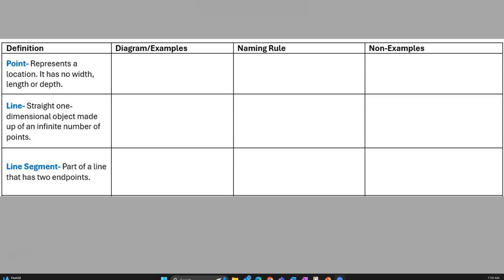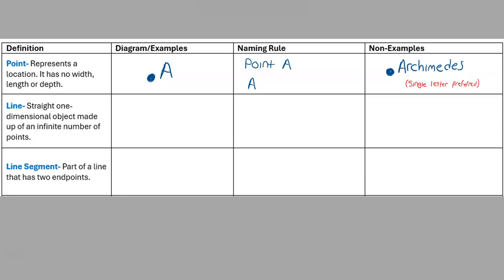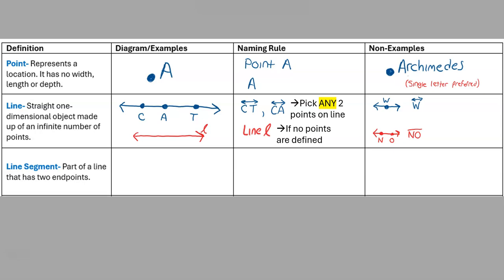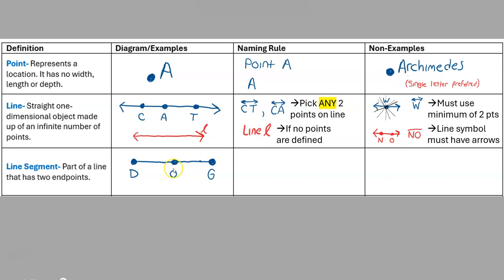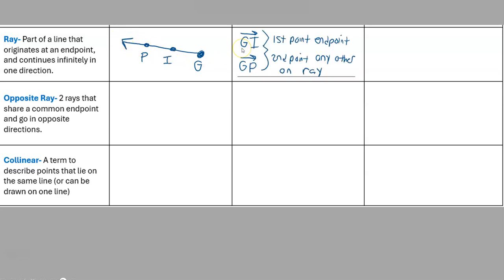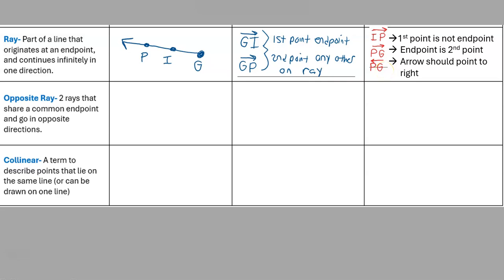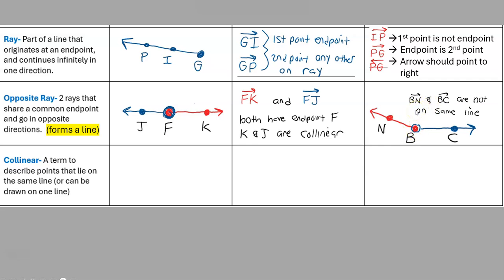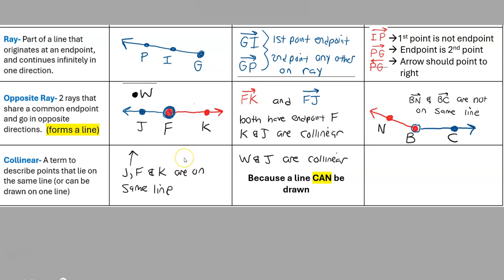Lesson 1.1 (Part 1): Point/Line Vocabulary